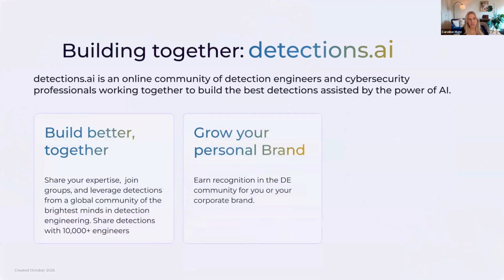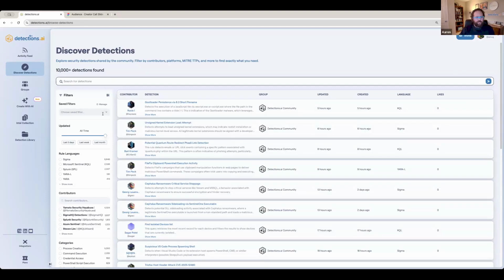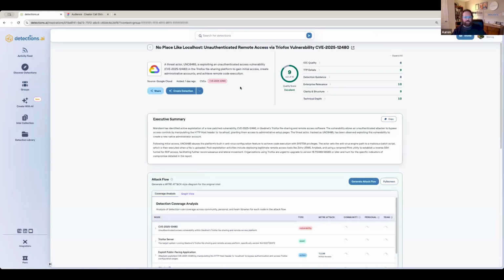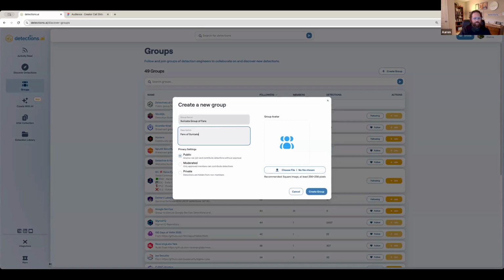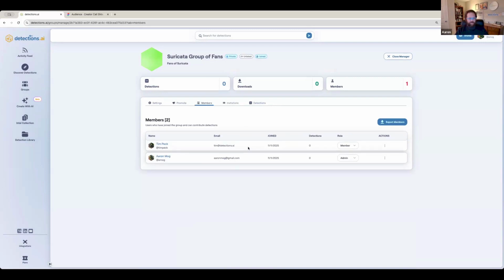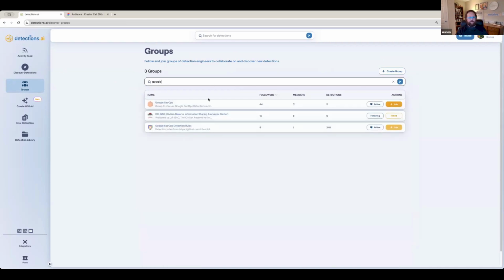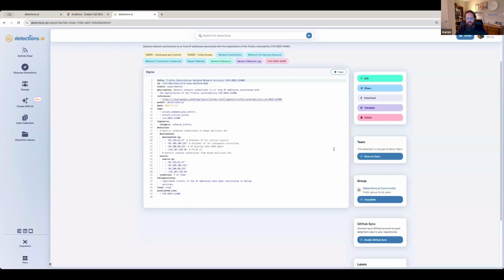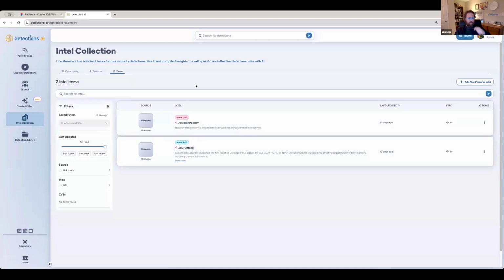Becoming a Creator With detections.ai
How to build community and become a contributor